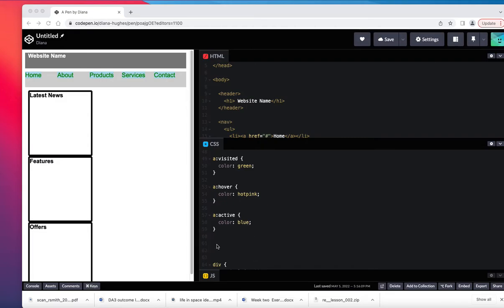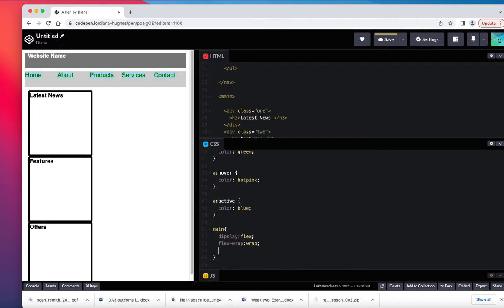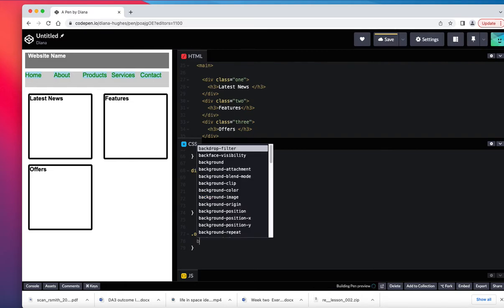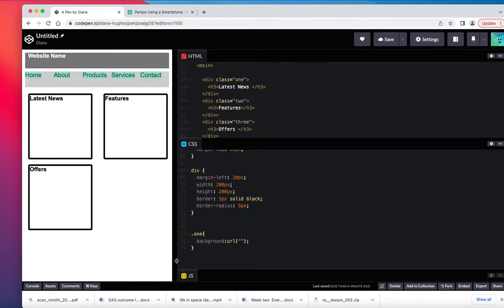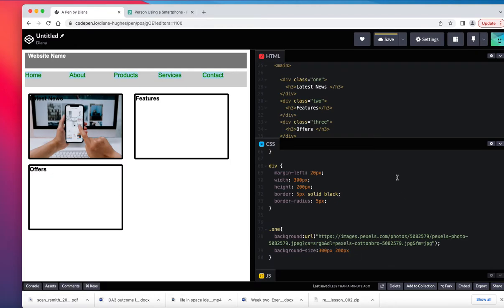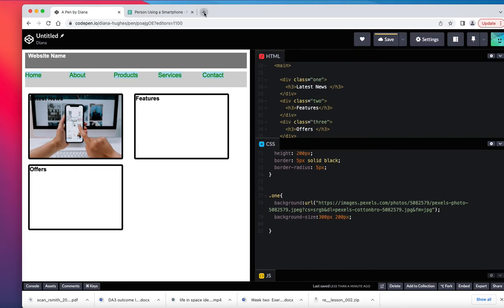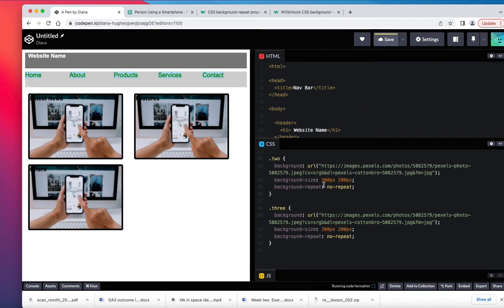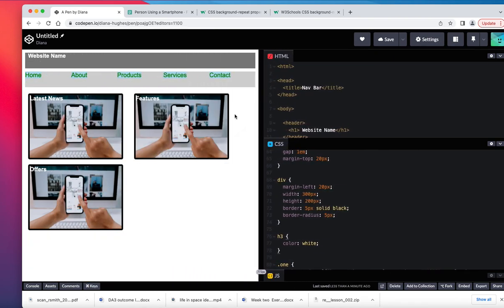css part two